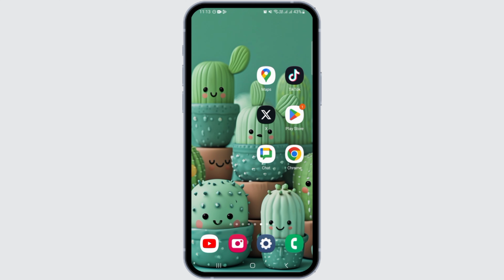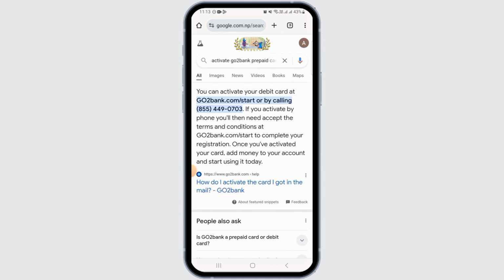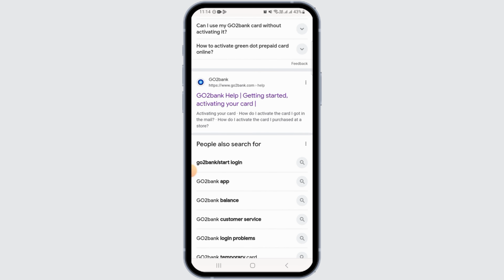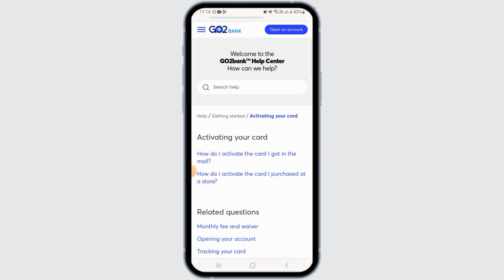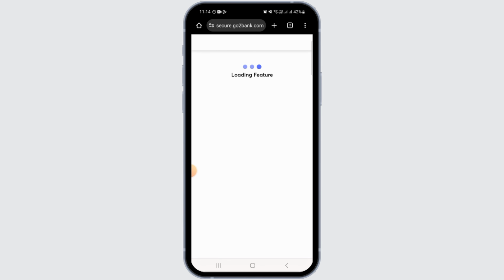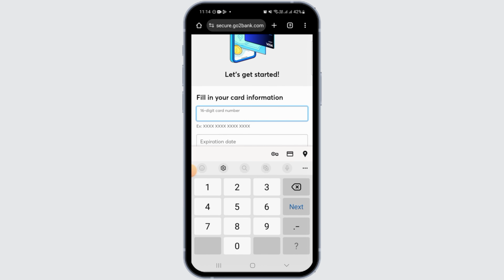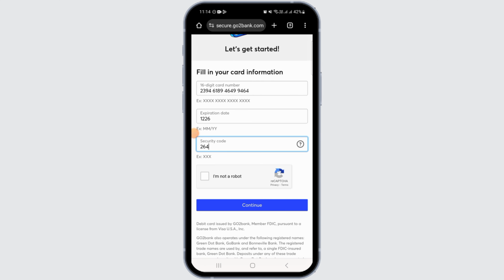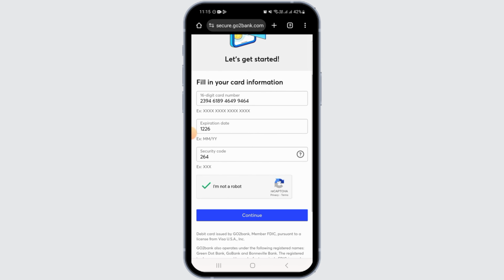How To Activate GO2bank Prepaid Card Online 2024 (FULL GUIDE)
Welcome to Official Help Desk! In this tutorial, we're showing you how to activate your GO2bank Prepaid Card online for the year 2024. Whether you’re looking to start using your new card for purchases, or need to set up direct deposits, this guide will walk you through every step to activate your card smoothly and securely.

Topics Covered:

How To Activate GO2bank Prepaid Card Online 2024: Detailed, step-by-step instructions on how to activate your GO2bank Prepaid Card using their official website or through the mobile app.

Troubleshooting Common Activation Issues: We'll help you navigate through potential hurdles such as issues with receiving an activation code, website downtimes, or app errors.

Getting the Most Out of Your GO2bank Prepaid Card: After activation, learn how to manage your card efficiently. We’ll cover tips on setting up online transactions, mobile payments, and how to monitor your spending effectively.

🕒 Timestamps for Easy Navigation:
0:00 - Introduction
0:05 - How To Activate GO2bank Prepaid Card Online 2024
0:15 - Troubleshooting Common Activation Issues
0:25 - Getting the Most Out of Your GO2bank Prepaid Card

Have you had any challenges when activating your GO2bank Prepaid Card? Or do you have tips on managing it effectively? Please share your experiences and advice in the comments section below!